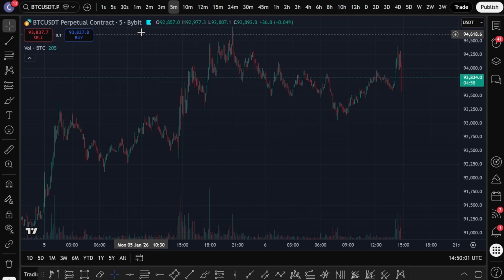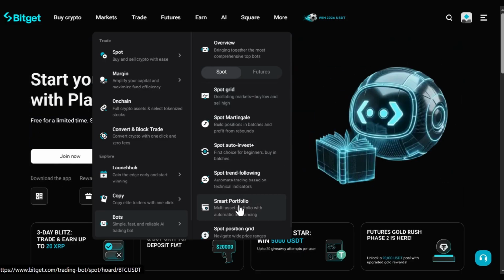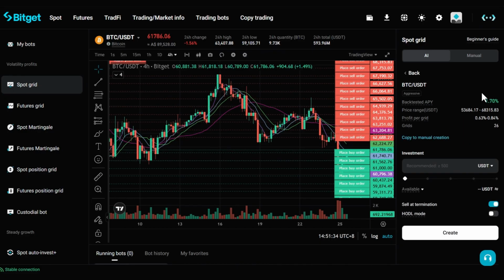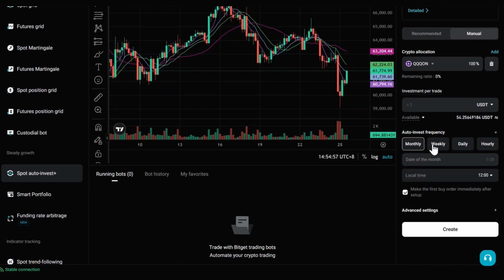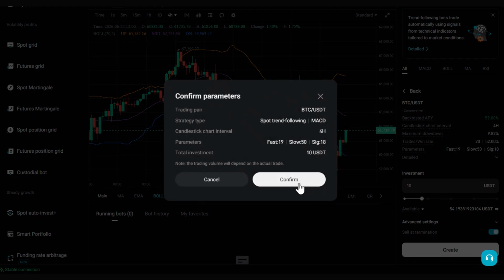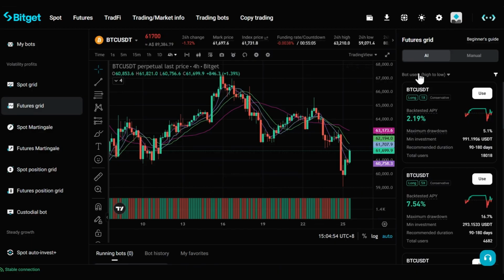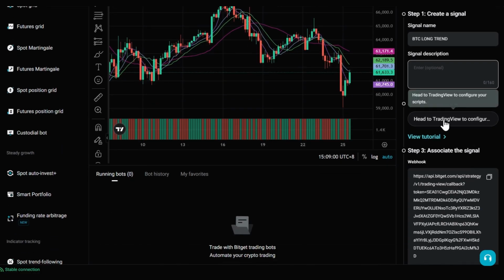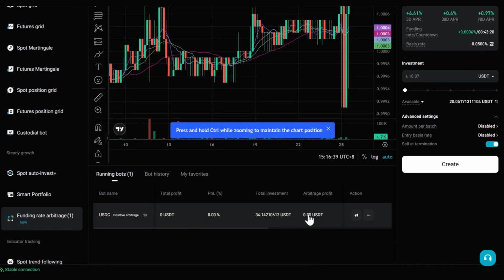How to Trade 24/7 with Bitget Trading Bots (Step-by-Step Guide)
In this video, I break down all ten automated trading bots available on Bitget, showing you exactly how to set them up step-by-step so you can automate your crypto trading. Whether you want to trade sideways ranges, dollar-cost average perfectly, or run leveraged futures bots on autopilot, you'll know exactly which tool fits your market strategy by the end of this guide.

Timestamps:
0:00 Intro
0:28 Account Setup
1:33 How to Deposit USDT
1:54 Spot vs. Futures Bots
2:29 Overview Dashboard & AI Bots
3:50 Spot Grid Bot
6:04 Spot Auto Invest
7:08 Spot Martingale Bot
8:35 Spot Trend Following
9:20 Spot Position Grid
9:49 Smart Portfolio
11:05 Futures Grid Bot
12:33 Futures Martingale
13:09 Futures Trend Following
13:19 Futures Signal Bot
14:34 Futures Position Grid
14:54 Funding Rate Arbitrage
16:06 AI Trade Edge Community
17:21 Outro